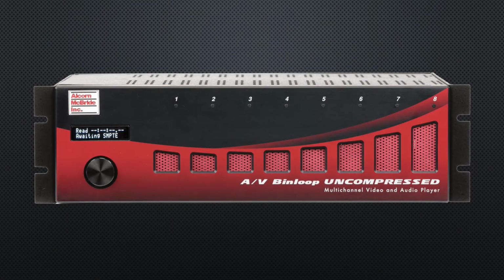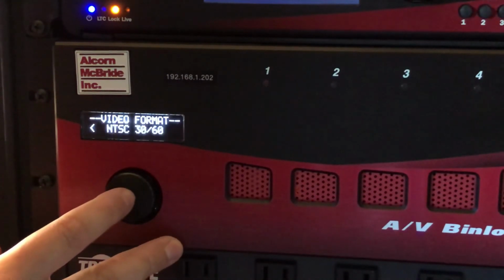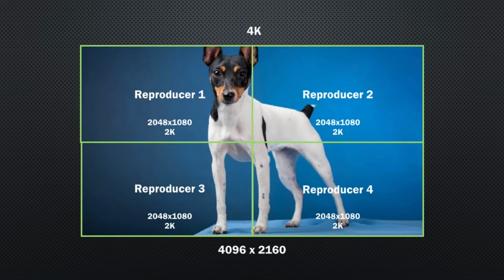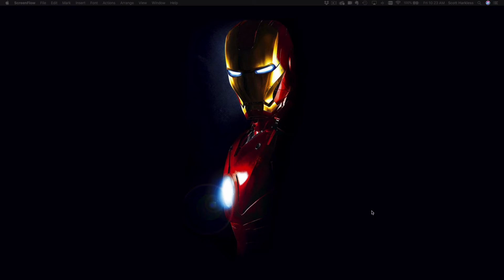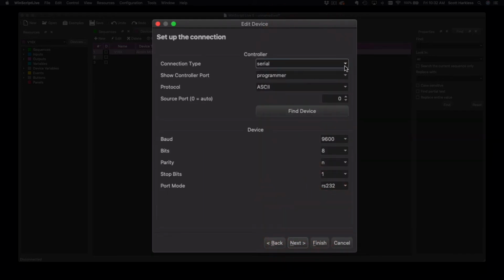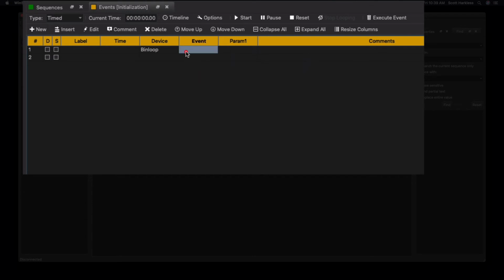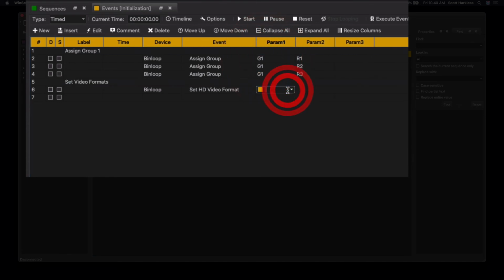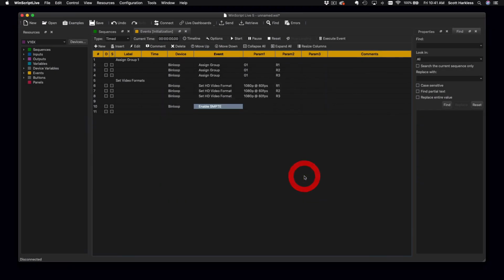Alcorn McBride Academy - AV Binloop Uncompressed - 03 - Configuration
This is the 3rd lesson in the Alcorn McBride Academy course on the AV Binloop Uncompressed and covers some of the important configuration settings of the Binloop.